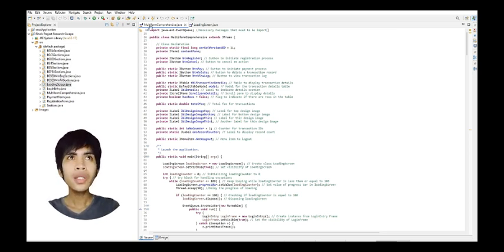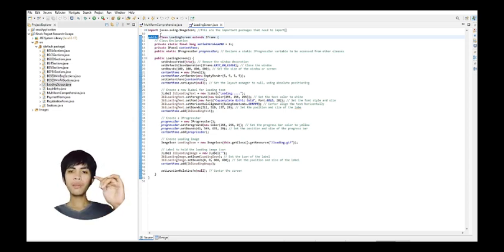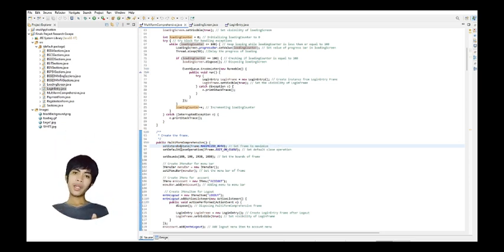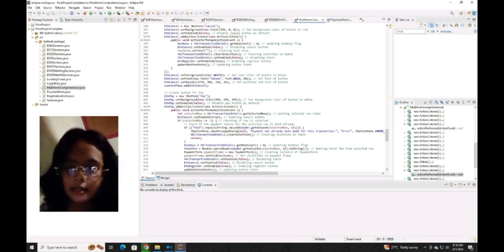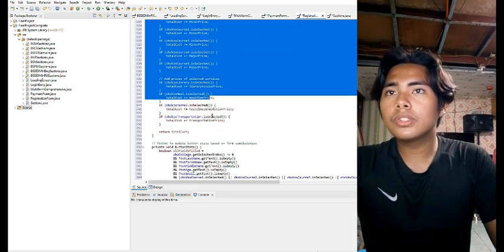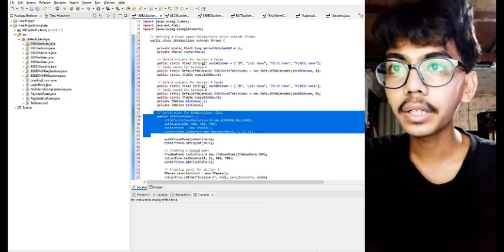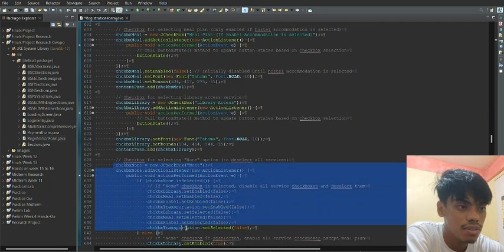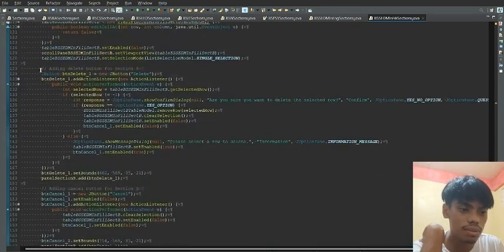Finals Research Project - Multiform Comprehensive Registration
We are students from Pamantasan ng Cabuyao.

Members:
Aljo, Stephanie
Almajeda, Wesly - 1:03:03
Alotencio, Mary Claire 1:05:50
Alvarez, Ian Limuel - 38:39
Apurado, Marc Andrei
Asuncion, John Drexel - 1:08:45
Bacilonia, Bejay
Balgos, Carl Lourence - 0:05
Besa, Jennelyn - 42:06
Bon, Gershan Carl - 1:12:21